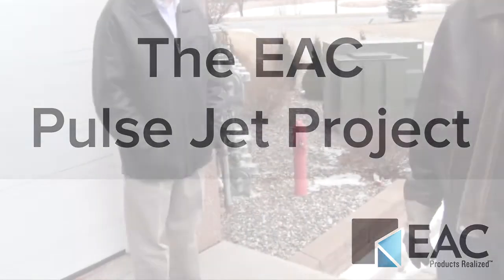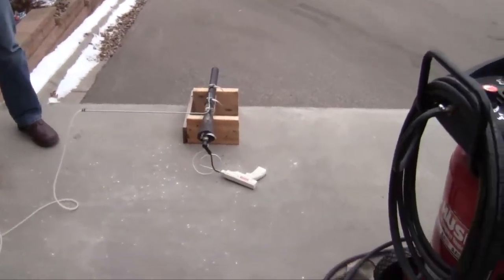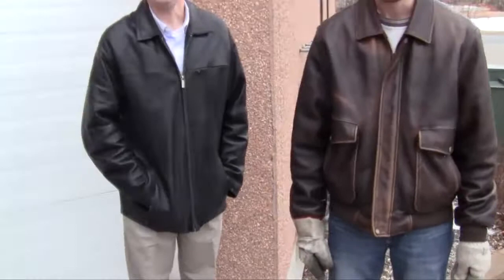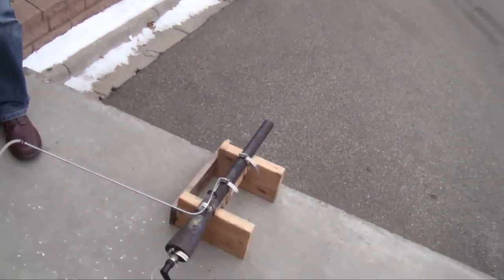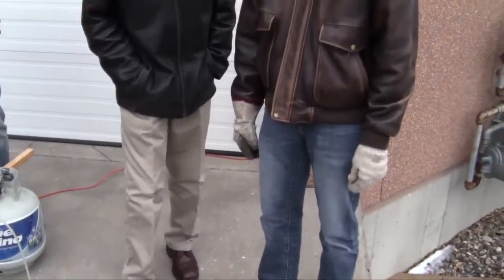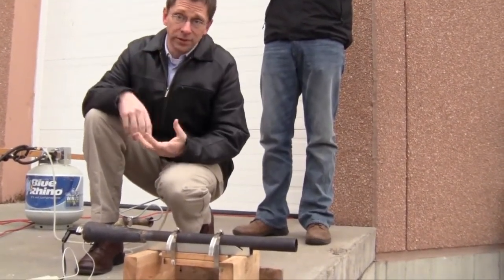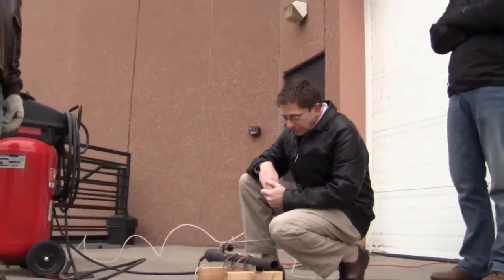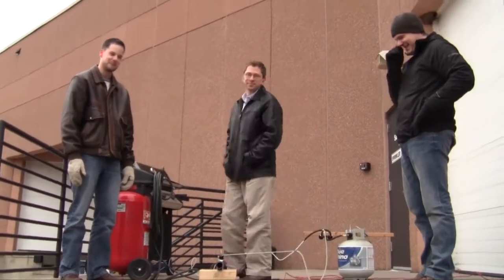The EAC Pulse Jet Project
Some of EAC's enginerds decided to build a FWE Pulse Jet as a fun side project. Pulse jets of this kind produce thrust by using an acoustic wave to create positive and negative pressure that creates a flow of fuel and air into and through the combustion chamber. This is our first attempt at a crude pulse jet. From here who knows where our engineers will go. There's talk of a rocket (jet) powered Barbie car.

Update: If you want to see a close up picture of the ignition system please check out the wall photo posted on our Facebook